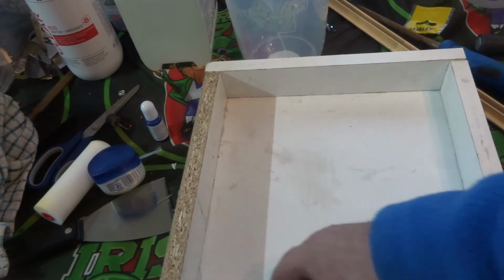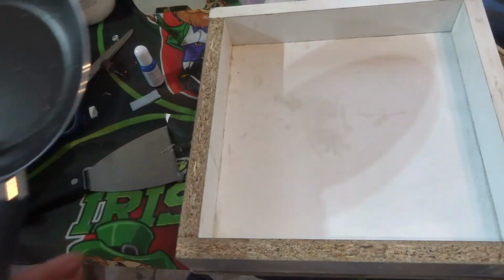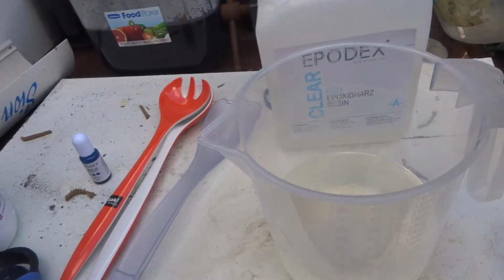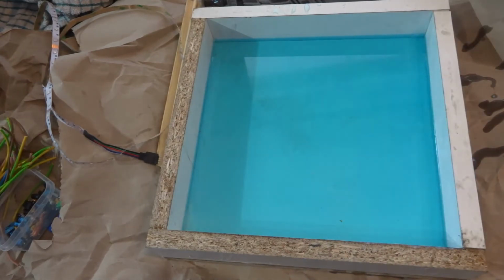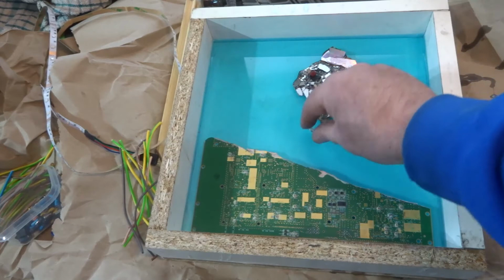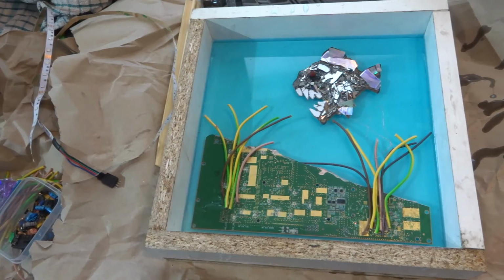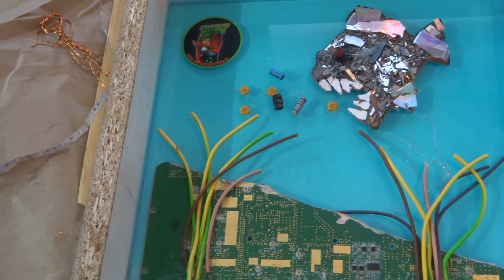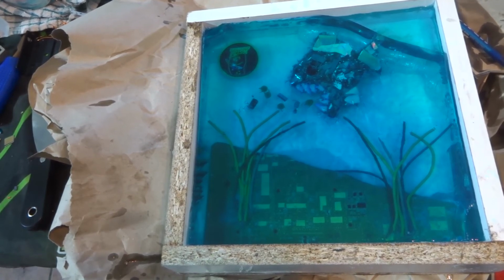The make a fish challenge part 2 where did it all go wrong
The make a fish challenge part 2 where did it all go wrong so after everything seemed to be going good in part 1 part 2 is definitely the opposite think i need to stick to e-waste gold recovery